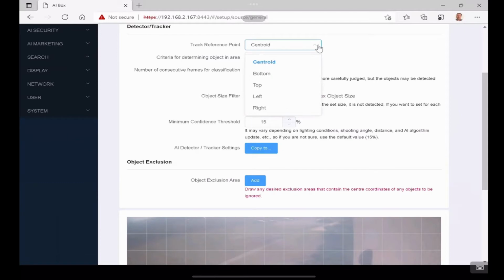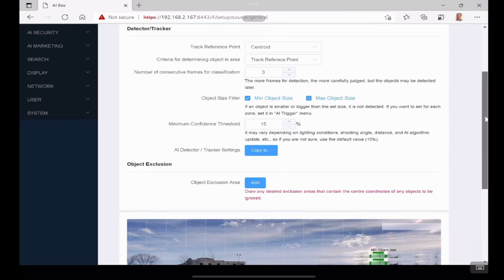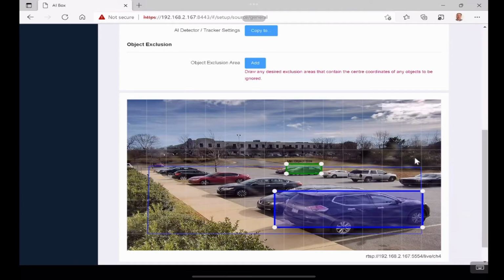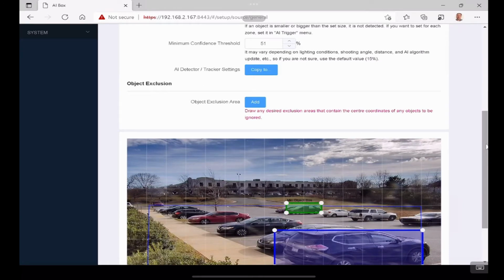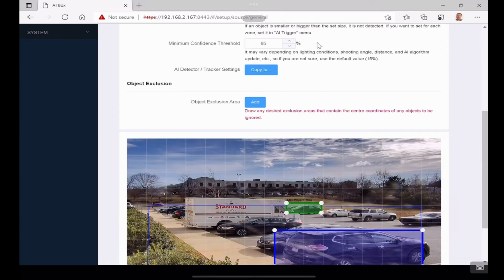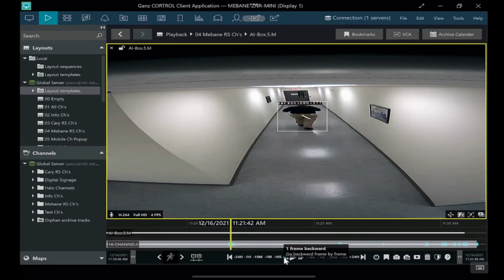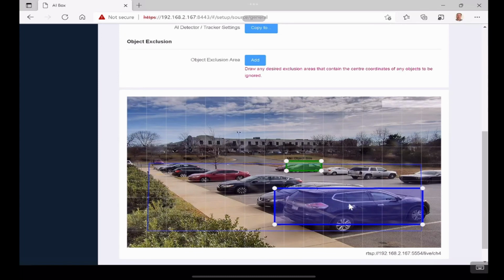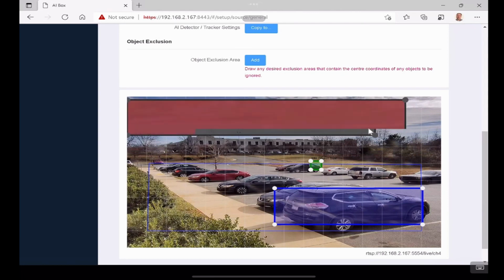Ganz AI Box Deep Dive Training II Part 2 - AI Detector 101